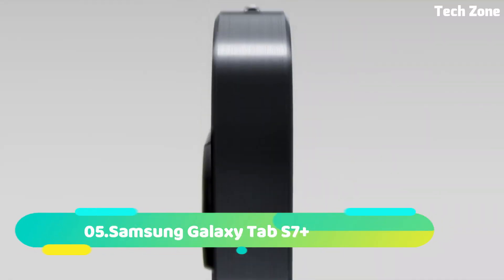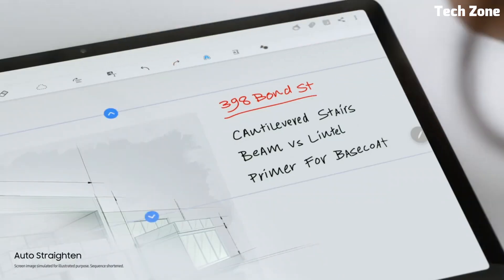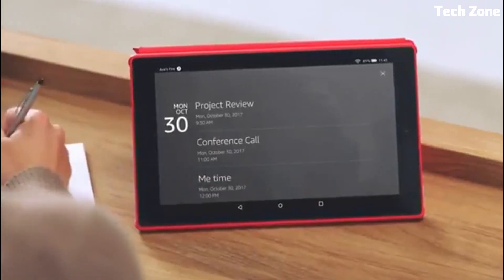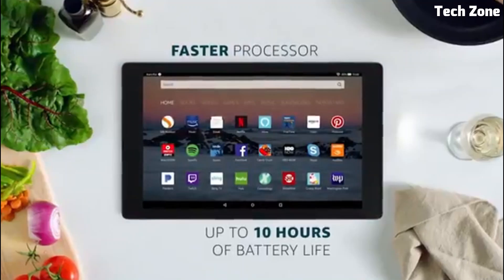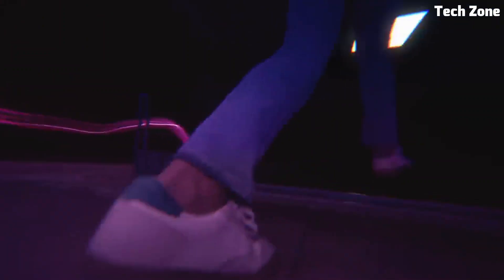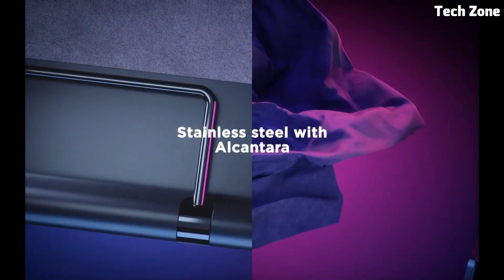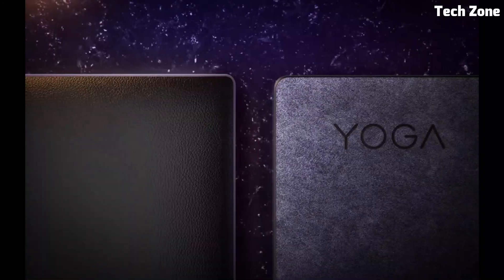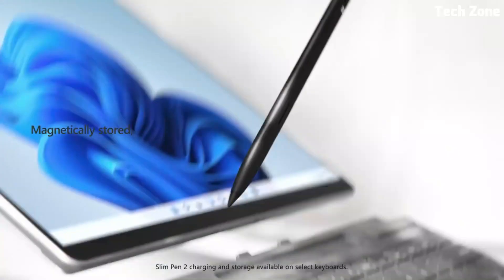Top 5 Best Tablets You Can Buy In 2024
05.Samsung Galaxy Tab S7+

Amazon Price
04.Amazon Kindle Fire HD 10

Amazon Price
03.Apple iPad Air

Amazon Price
02.Lenovo Yoga Tab 13

Amazon Price
01.Microsoft Surface Pro 8

Tech Zone is a participant in the Amazon Services LLC Associates Program.